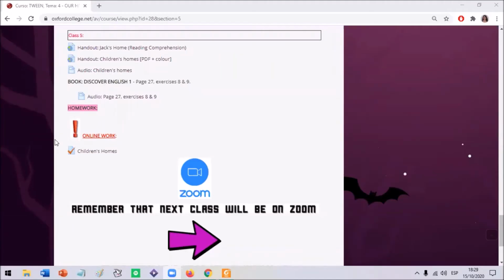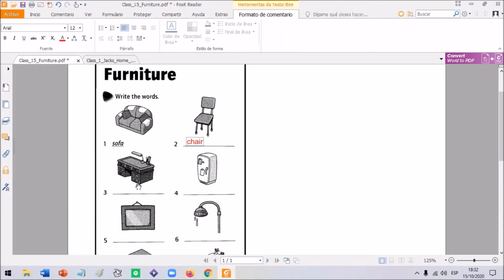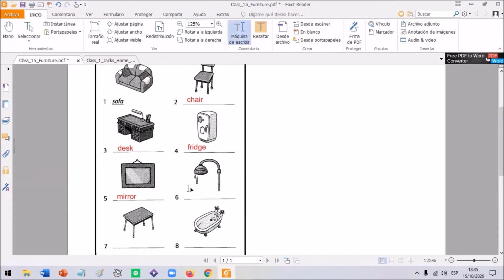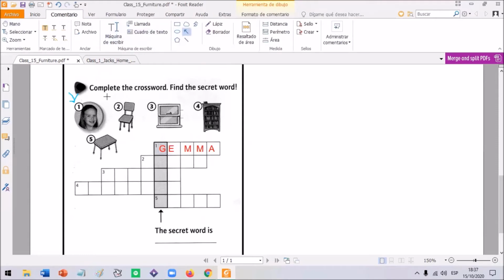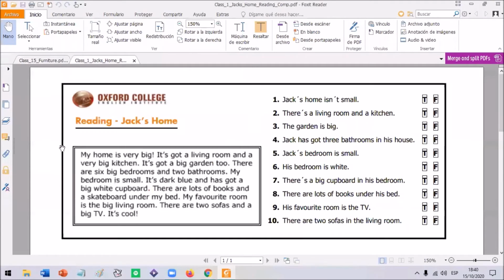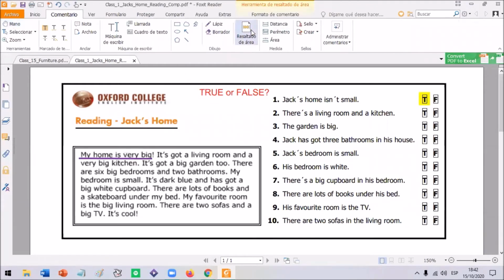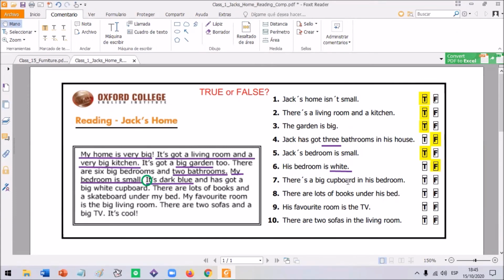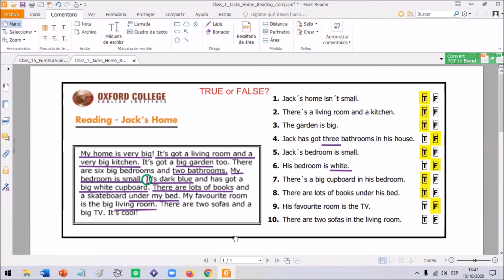TWEEN F CLASS 5 M y J 16 00